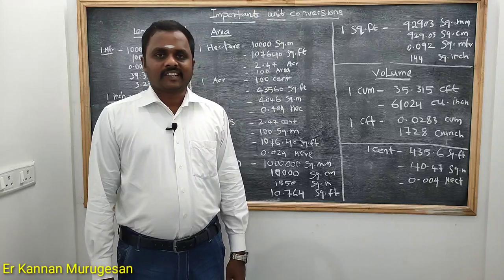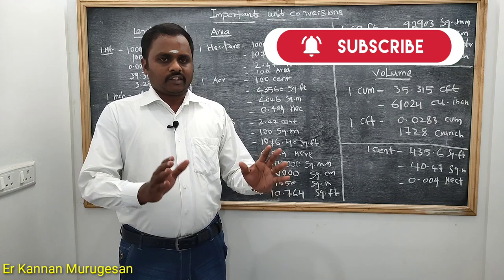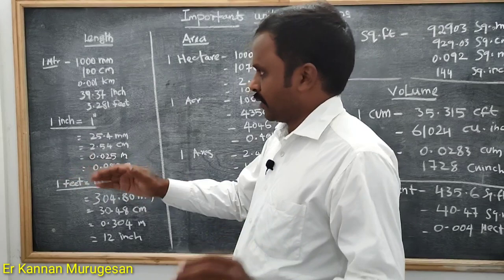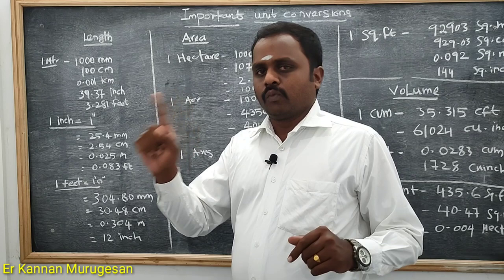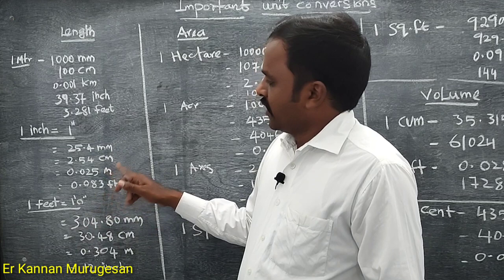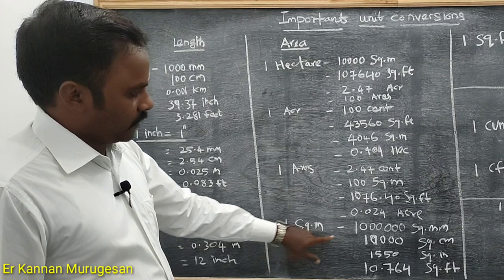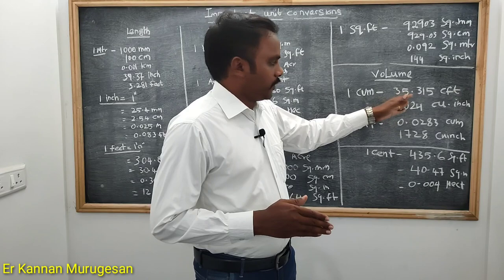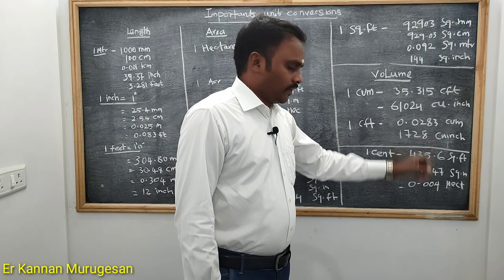unit conversion பற்றி அறிவோம் | Er kannan Murugesan | tamil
unit conversion  என்பது அனைவரும் தெரிந்து கொள்ள வேண்டிய முக்கியமான ஒன்று.

நீளம் அதாவது தூரம்
பரப்பளவு
மற்றும் கன அளவு போன்றவற்றின் மீட்டர் அளவுகளும் அதற்கு உண்டான அடிகணக்கு அளவுகளும் எவ்வளவு என்பதை இந்த வீடியோ எளிமையாக விளக்குகிறது.

நில அளவுகளில் உள்ள முக்கிய அலகு பரிமாற்றங்களும் இதில் தெளிவாக கூறப்பட்டுள்ளது.

இந்த வீடியோ நிச்சயம் பயனுள்ள தகவலை வழங்கும்.

இந்த வீடியோ பிடித்து இருந்தால் மறக்காமல் like பண்ணுங்க, share பண்ணுங்க,

நன்றி.